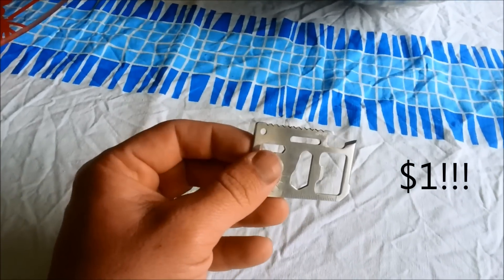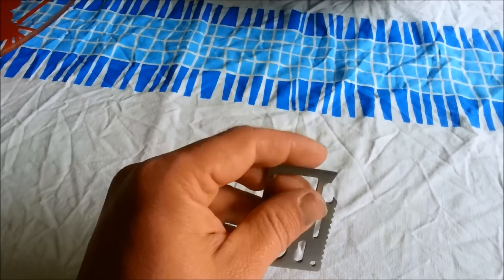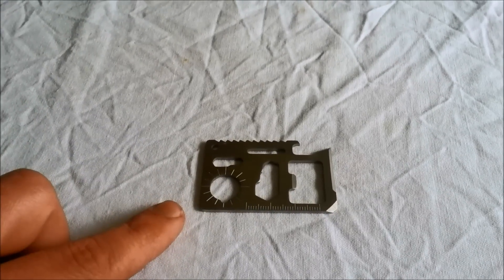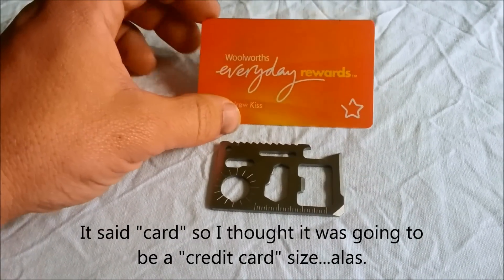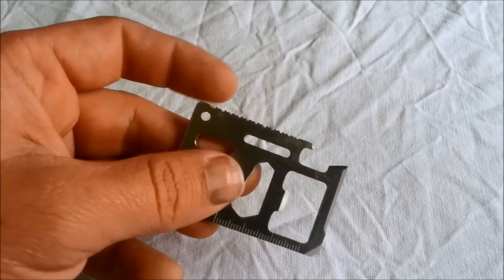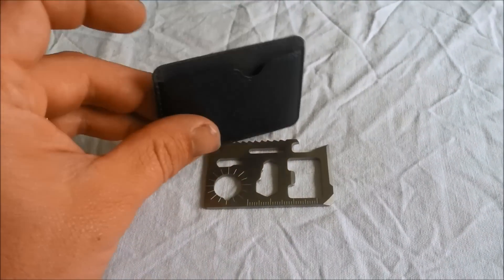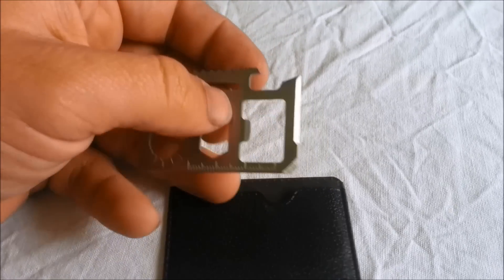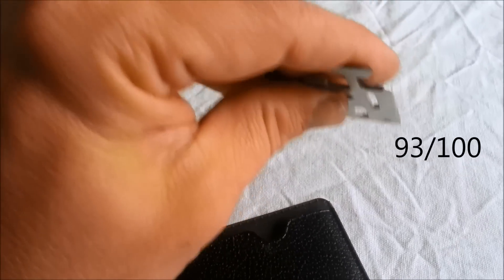EMERGENCY SURVIVAL POCKET KNIFE MULTI TOOL CARD 11 IN1: Ebay Review in One Minute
NOTE: Buy one at Amazon in a choice of colours

Another $1 Ebay gem, this little multi tool has come in handy a number of times. I do have to keep it in it's little pocket; I imagine it would slice my Samsung Galaxy Note 2 Wallet to smithereens Ninja Scroll like if I put it into a credit card slot.

Bought as: EMERGENCY SURVIVAL POCKET KNIFE MULTI TOOL CARD 11 IN1

Also on Ebay as:
Multi-Function 11 in 1 Pocket Camping Survival Bottle Opener Knife Tool Wrench
New Mini Pocket 11-IN-1 Multipurpose Survival Stainless Steel Tool For Outdoor
Multi Tools 11 in 1 Hunting Survival Camping Pocket Military Credit Card Knife
Classic 11in1 Multifunction Emergency Outdoor Survival Card Knife Camping Tool
New Stainless Steel Multifunction Survival Camping Tool

and so forth and so forth.